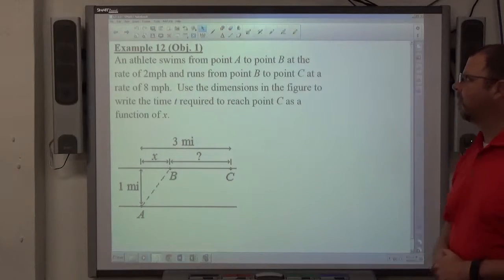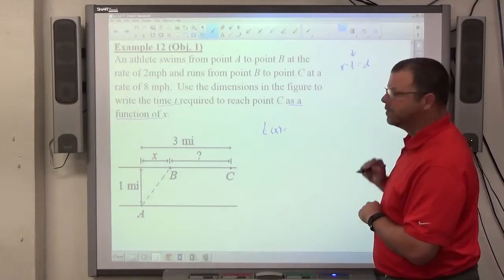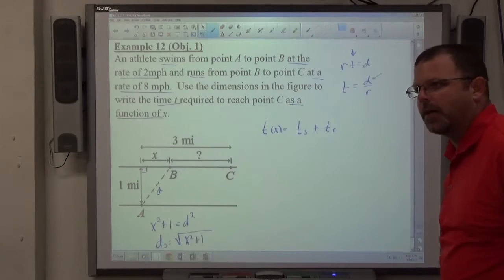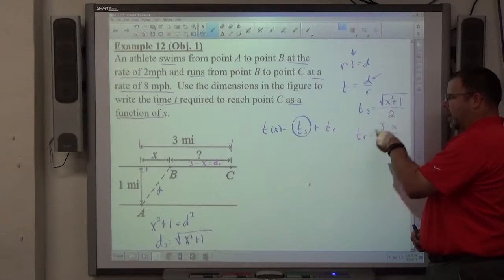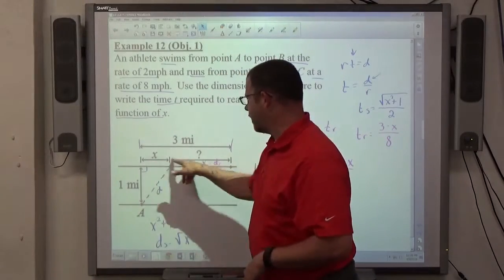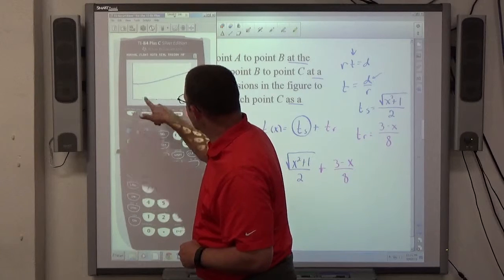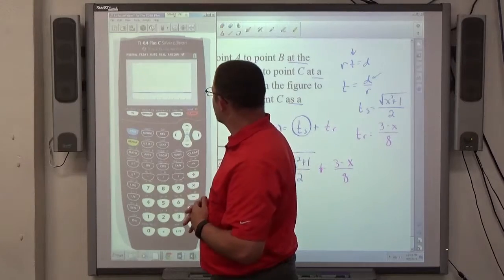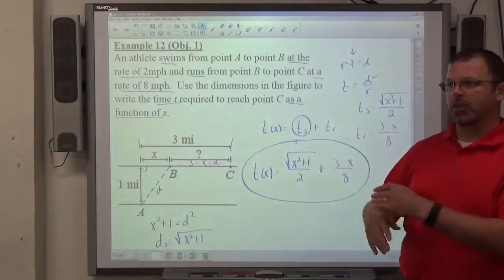Geo Trig 2.2 Example 12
Use properties of Algebra and Geometry to express time as a function of distance.  The problem involves a person swimming across a river at a given rate and then running alongside the river at a given rate.